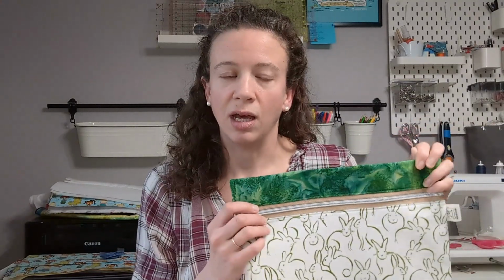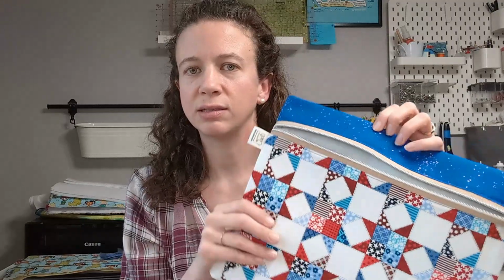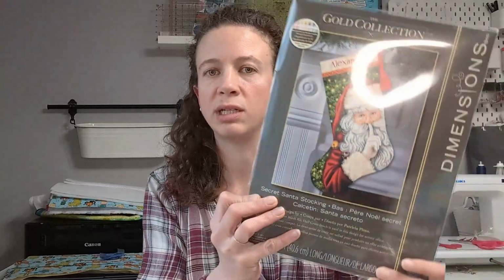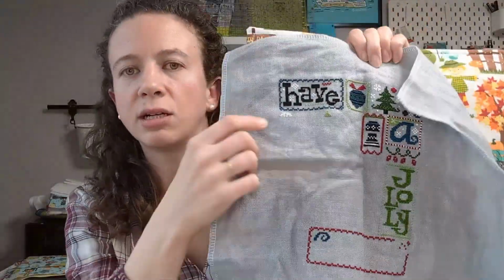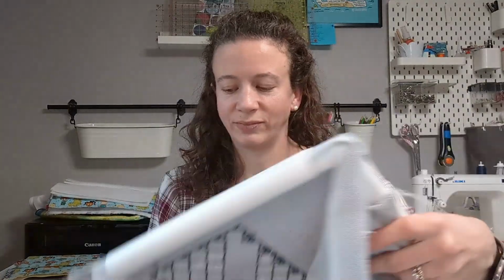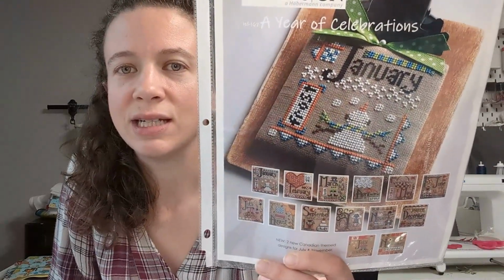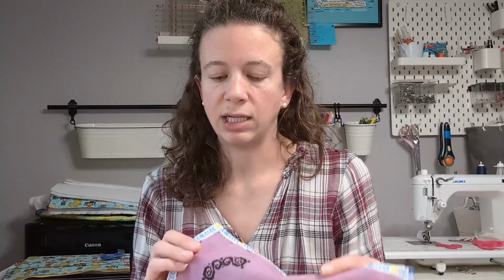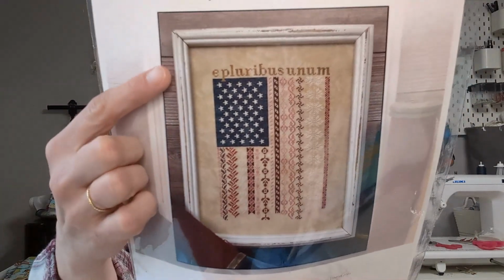2023-2024 WIP Parade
Join me as I speed through my wips that I'm carrying into 2024.